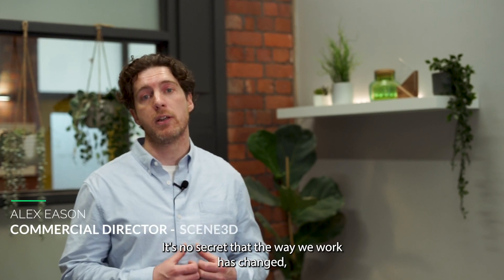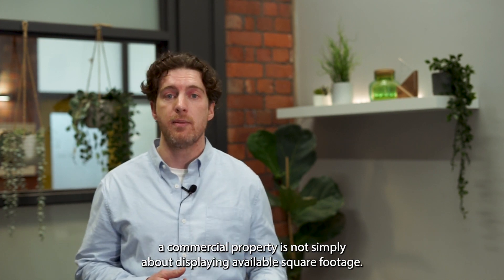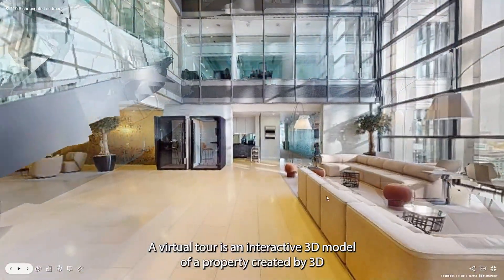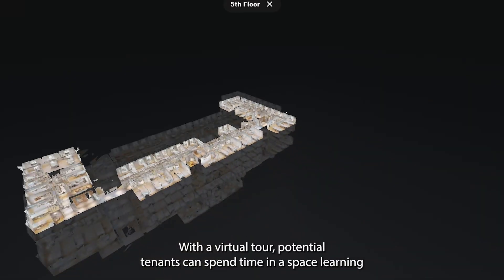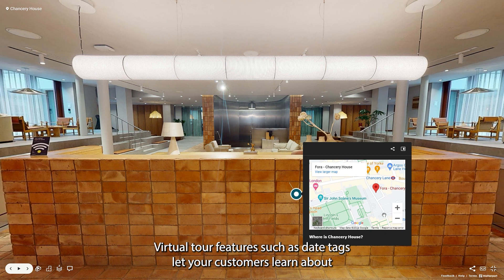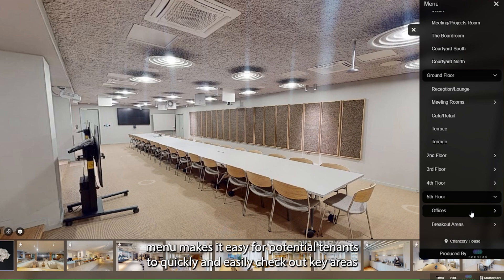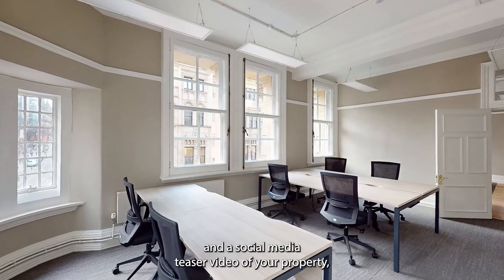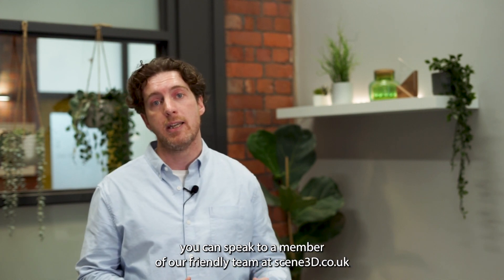Commercial Property Virtual Tours - Overview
As the way we work shifts towards more flexible arrangements, it's essential to showcase commercial spaces that not only meet but enhance business operations.

Our commercial director: Alex Eason discusses how virtual tours offer an interactive 3D experience, allowing potential tenants to explore properties remotely at any time from any device.